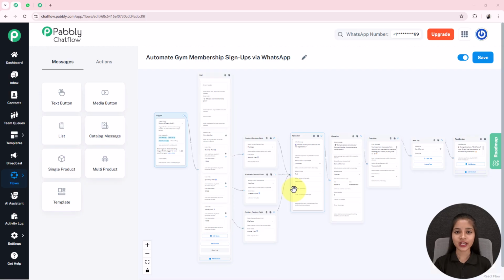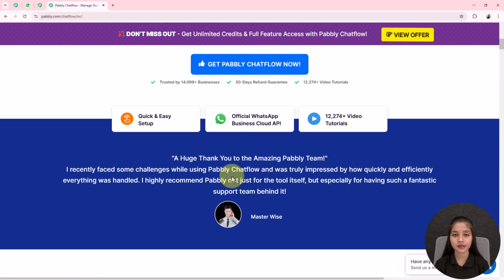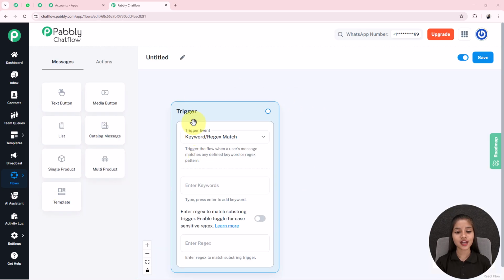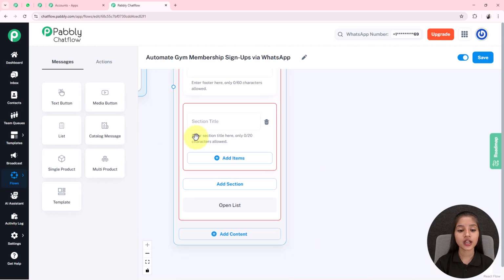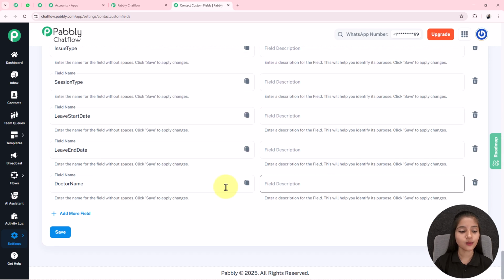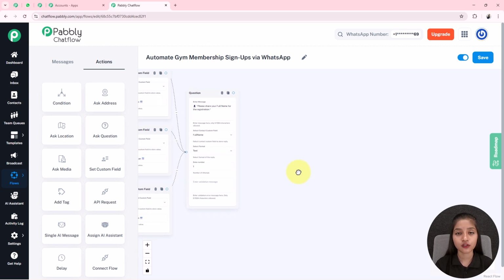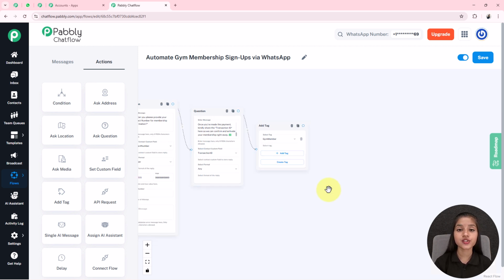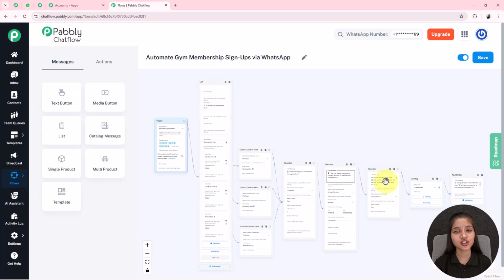How to Automate Gym Membership Sign-Ups via WhatsApp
Streamline your gym's sign-up process and boost member engagement with WhatsApp automation! Pabbly Chatflow makes it easy to create a WhatsApp chatbot that handles membership inquiries seamlessly.

🙌 In this tutorial, we’ll guide you through:

✅ Setting up a WhatsApp chatbot specifically for gym membership sign-ups
✅ Customizing your chatbot with a user-friendly drag-and-drop builder
✅ Integrating payment options for swift membership transactions
✅ Collecting member feedback and improving services effortlessly

Unlock the potential of your gym by offering a hassle-free sign-up experience, enhancing member satisfaction, and optimizing your workflow! 🏋️‍♂️

🎯 Use Case: I run a gym and want to automate membership enrollments and payment confirmations via WhatsApp.